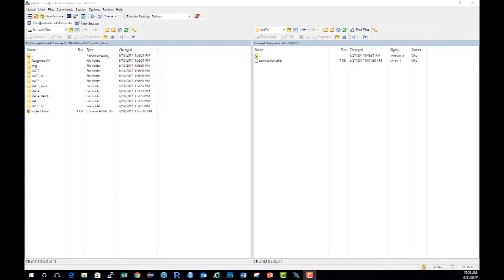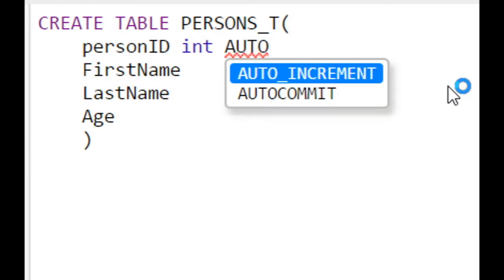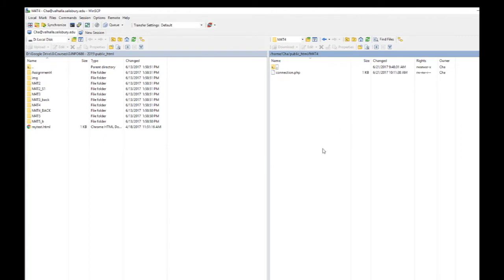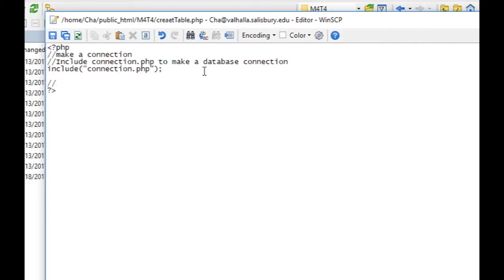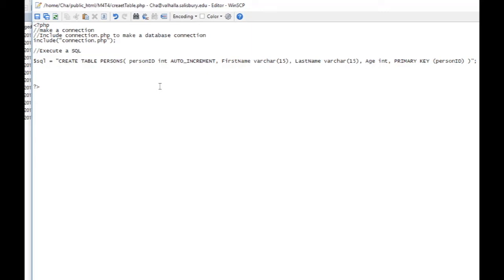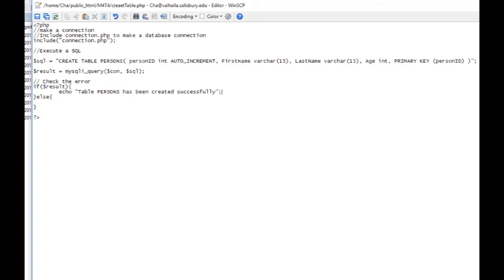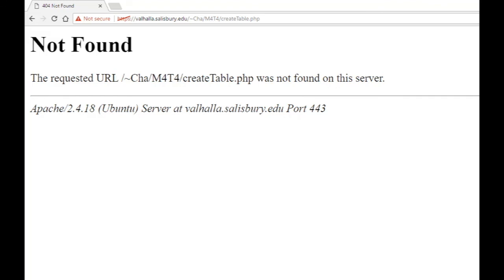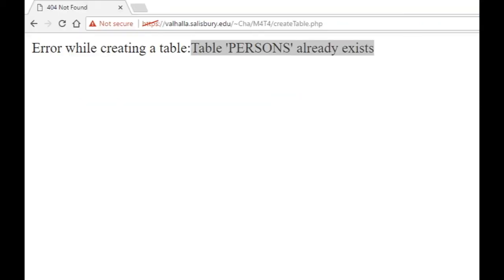INFO386 M4T4 P2